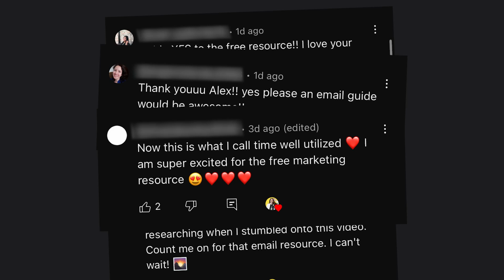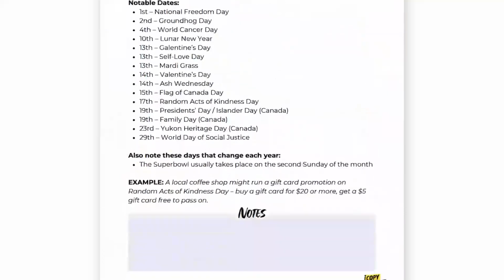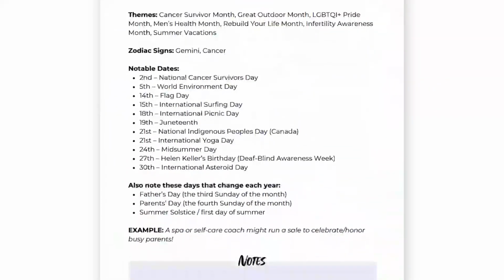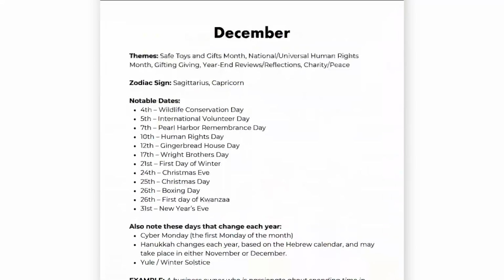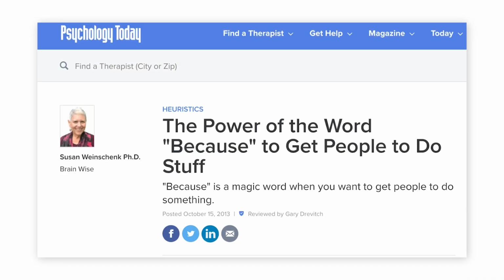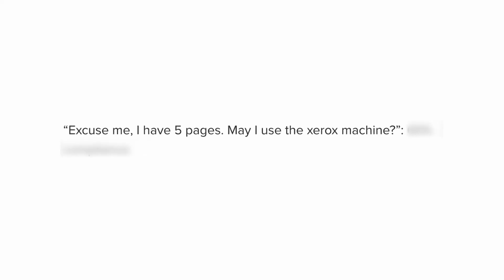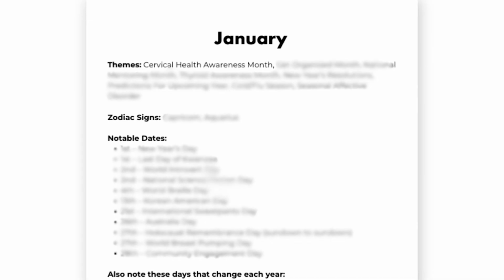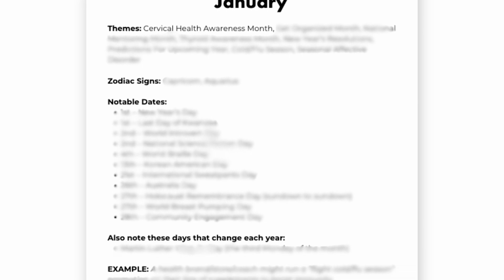Is Your Email Marketing Strategy Broken? Fix it with THIS proven calendar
Email Marketing For Beginners: Here’s how to create an email marketing strategy that WORKS in 2025 (and beyond!)

Keeping your email list engaged (and buying) doesn't have to be hard or complex. Use my email marketing calendar to help you come up with endless ideas to email your list all year long!

Here’s what you’ll learn in this video:
00:00 Introduction
02:32 The #1 Rule Of Marketing
03:33 This "Magic Word" Drives Believability
05:30  The BIGGEST Struggle Of Emailing Marketing
08:18 How To Use The Calendar

⚡️ WHO IS ALEX CATTONI & THE COPY POSSE?

We believe your message matters and your words can change the world. You have the power to create the life of your dreams, build a lucrative business AND make an impact on humanity with the type of marketing that today’s businesses need and today’s audiences crave.

Through our online programs and social communities, we’ve helped hundreds of thousands of rad humans find more freedom, have more fun, and sell more products and services without selling out on their integrity…

And we want to help YOU do the same.